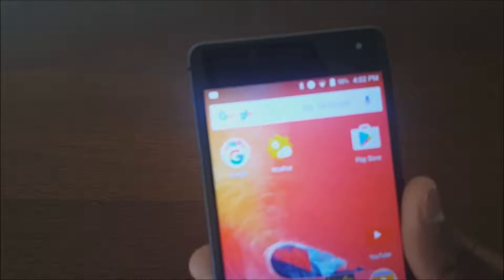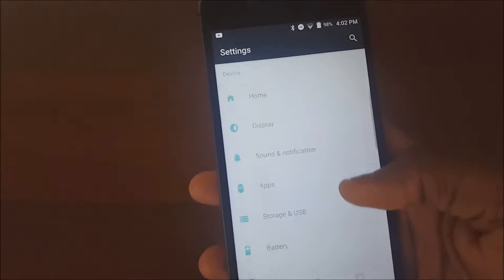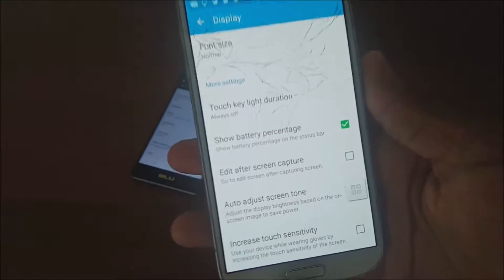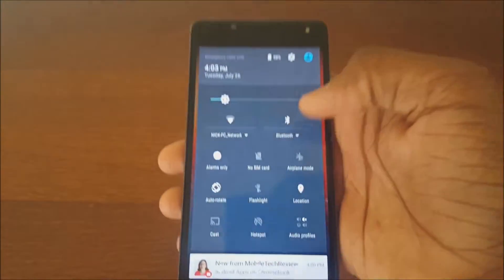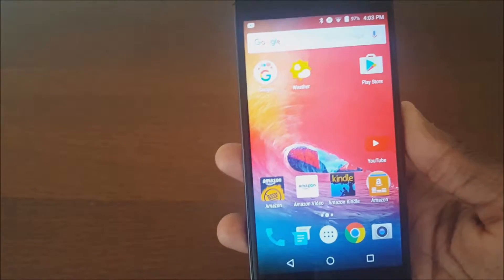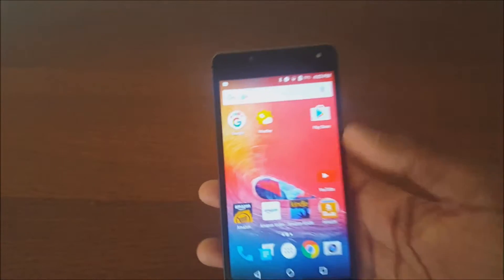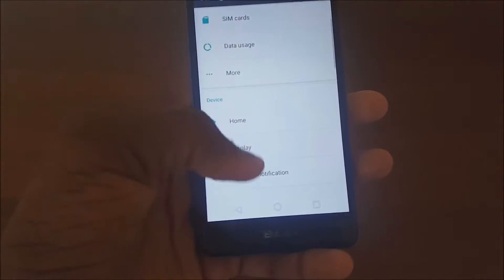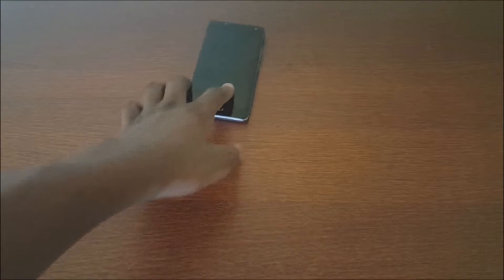How To Enable Battery Percentage on BLU R1 HD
**STARTING UPLOADS AT 2:30 PM CT NOW**
Easy method to putting the battery percent in your notification area.

No link for this video.